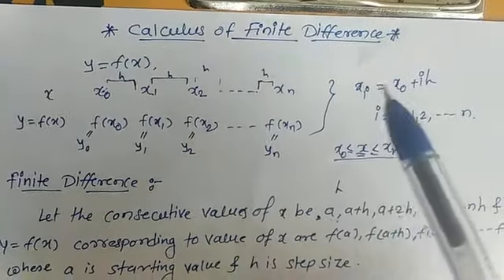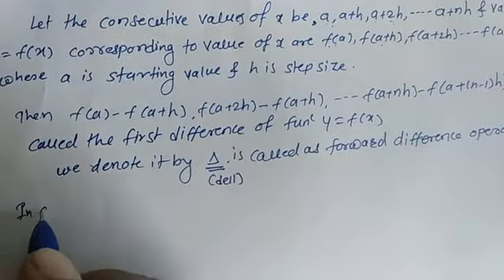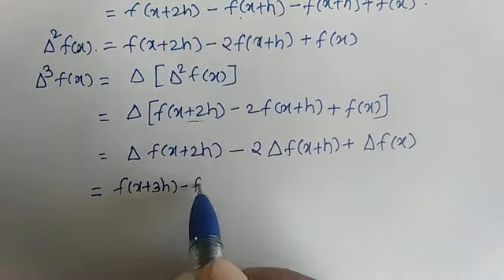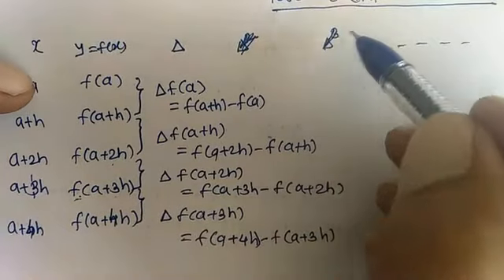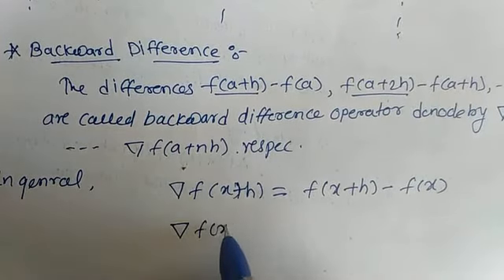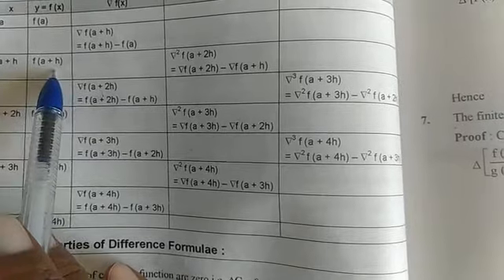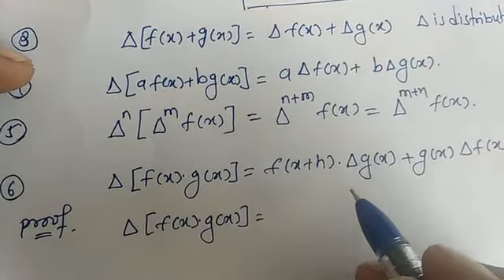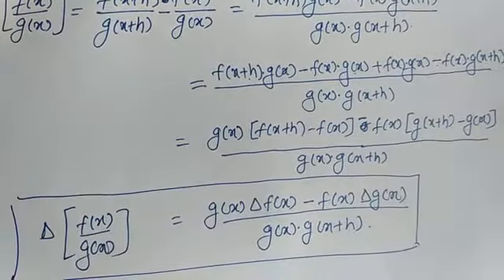Calculus of Finite differences